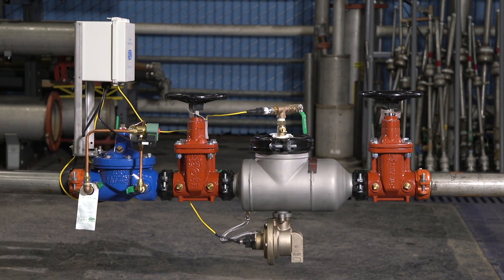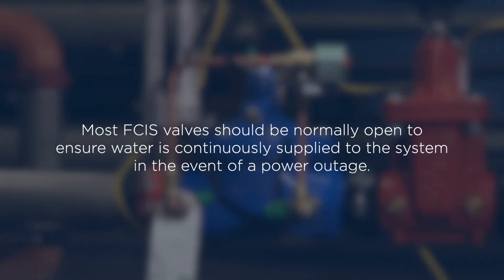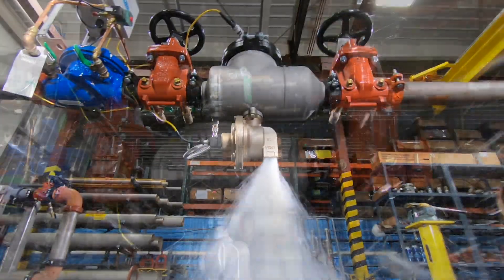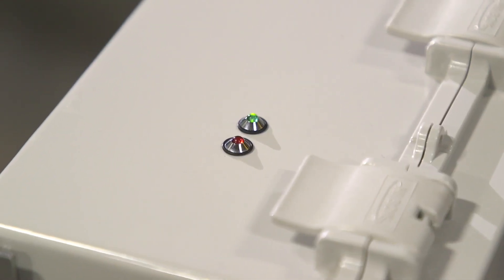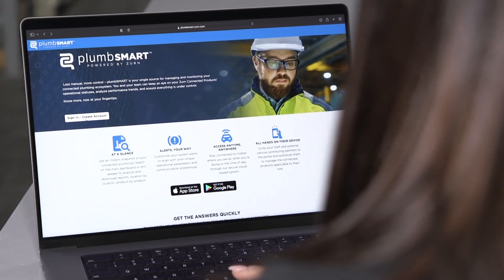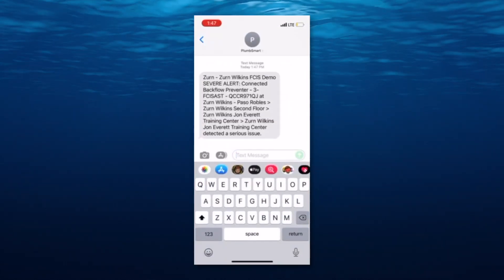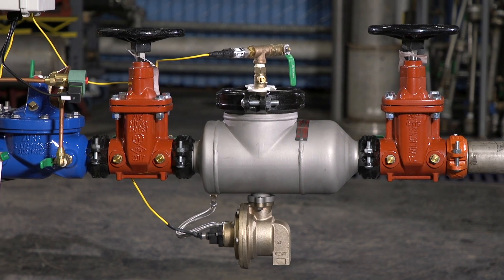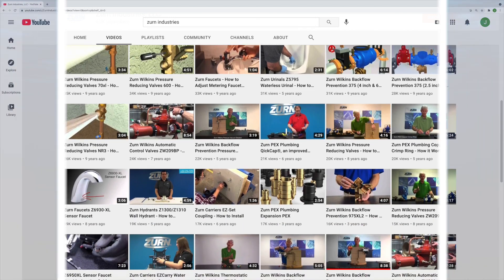Zurn Wilkins FCIS Connected Backflow Preventer Product Demonstration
See a product demonstration, including an overview of the components, of the Zurn Wilkins Flood Control Integrated System (FCIS) connected backflow preventer.  This RPZ-style backflow prevention assembly is used to protect the water supply from contamination and pollutions. The system can automatically close or open, as well as send online alerts and communication, via the Zurn Connected Endpoint Control Box and an online management system like PlumbSmart.

Overview of components: 0:15
Demonstration of full water discharge event: 1:30
PlumbSmart demonstration: 3:14
Frequently Asked Questions: 4:30